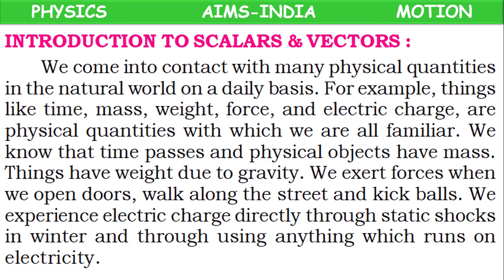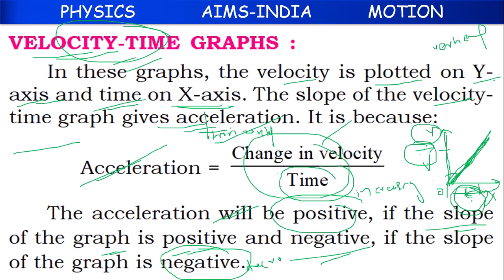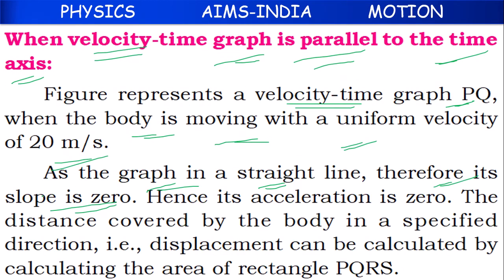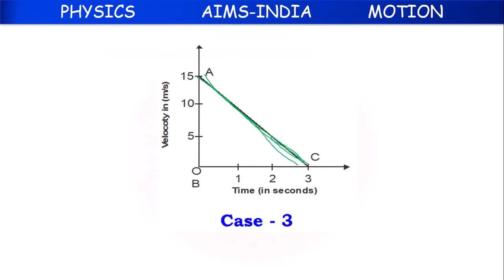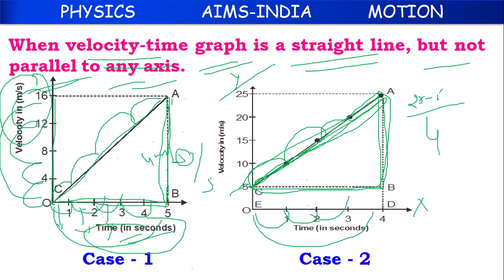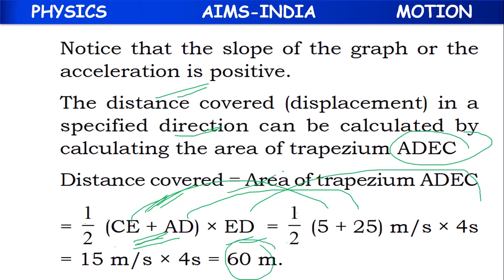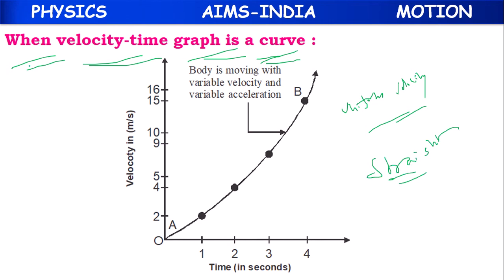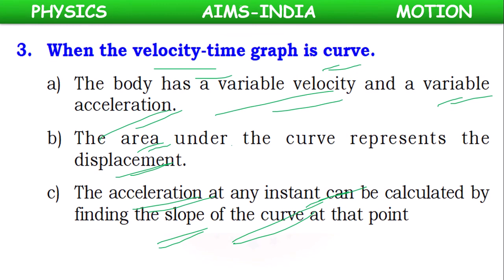7TH || TOPPERS || PHYSICS || MOTION || PART-08 || AIMS-INDIA